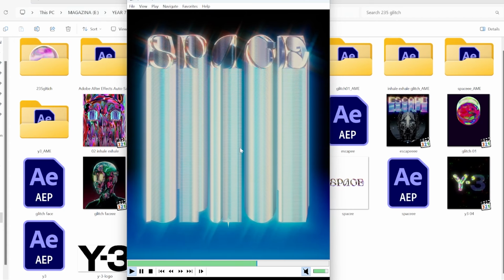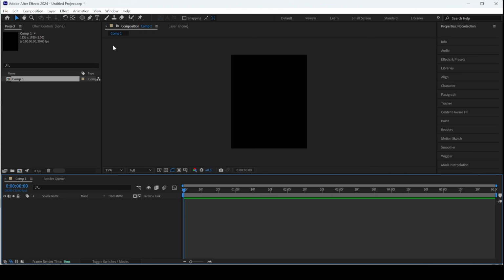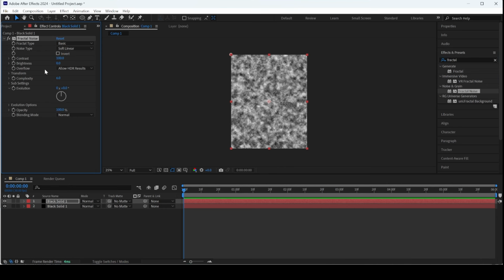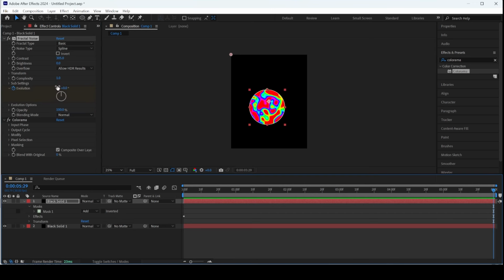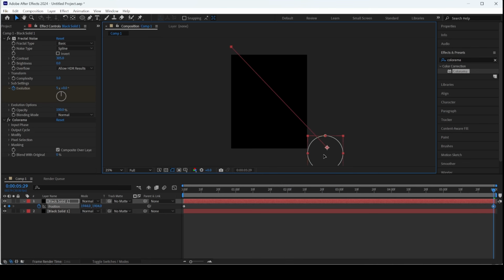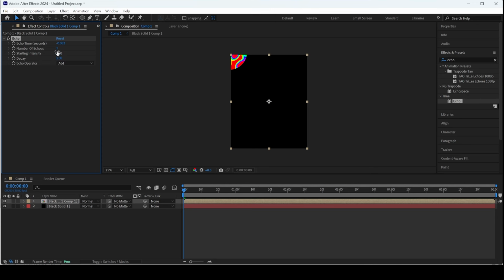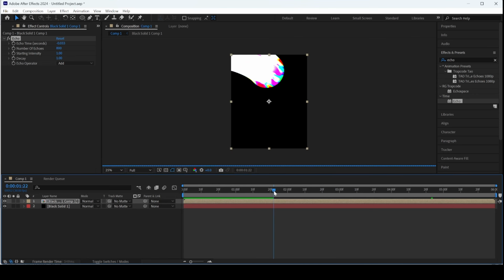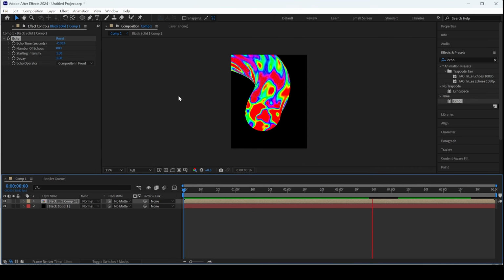Echo Glitch Effect in After Effects - Short Tutorial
Lately I have been experimenting with this echo glitch effect in After Effects and I have discovered new ways of using it. This is why I created this short tutorial, to show you the technique that I use and hopefully it sparks some ideas for you to create.